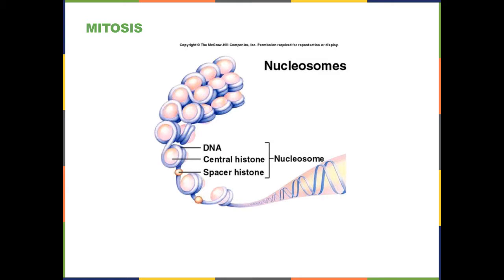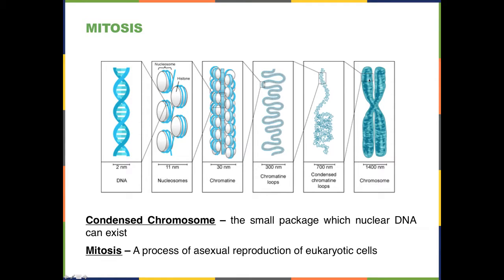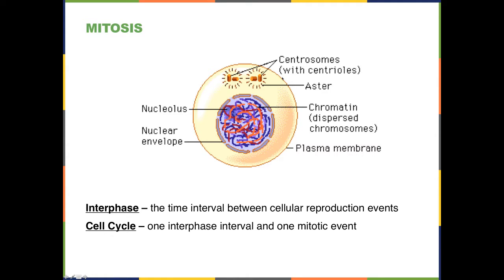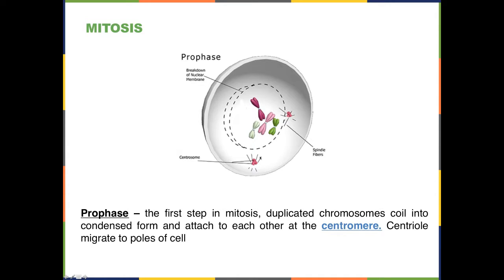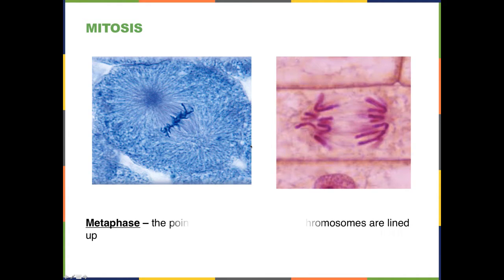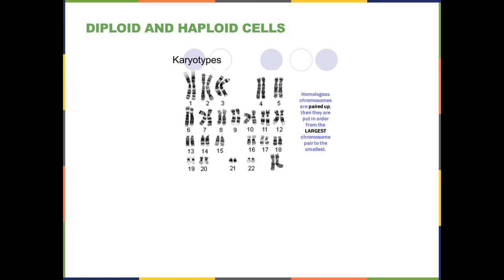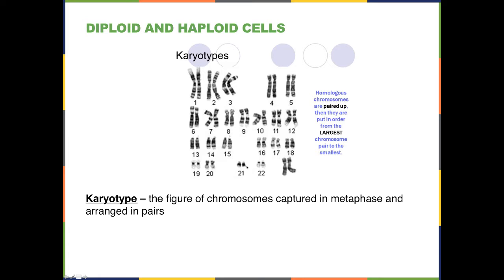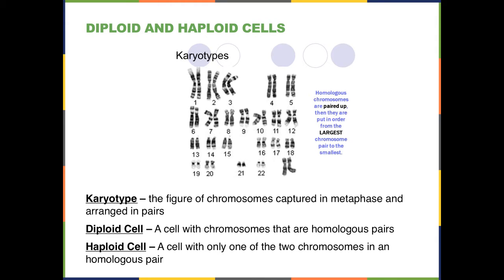Biology week 2 B 2